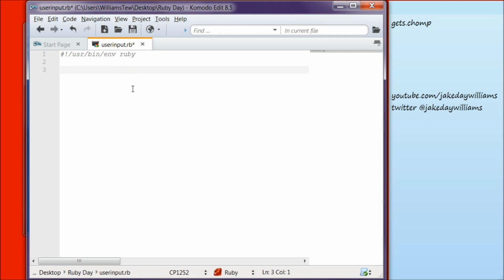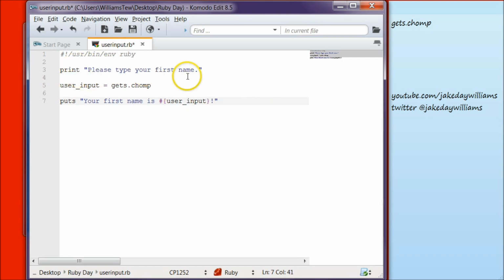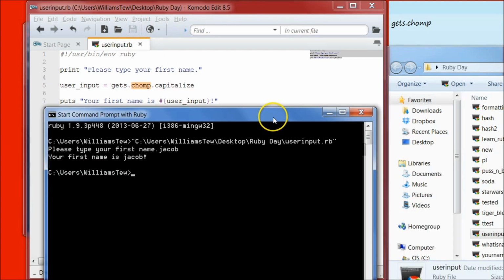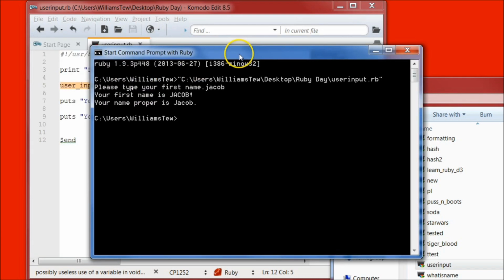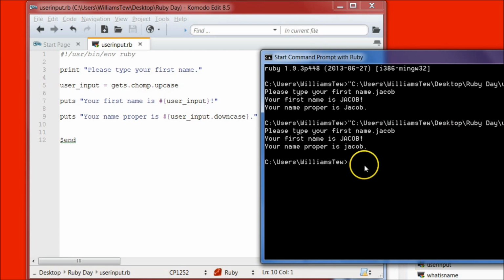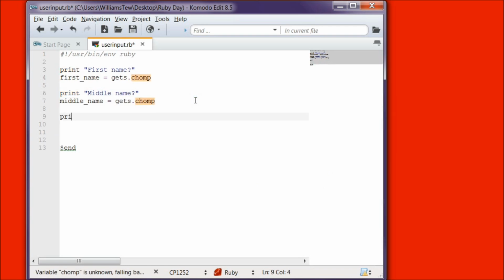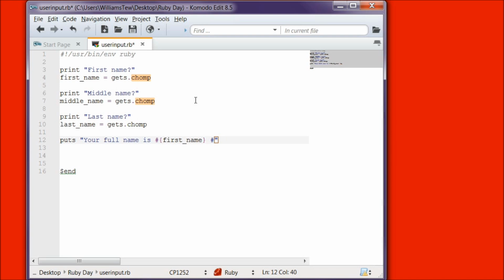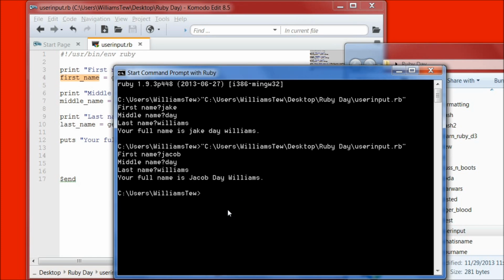Ruby Programming - 8 - gets.chomp Method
Today we'll be going over the method gets.chomp. It will allow us to get a users input to create variables.

★☆★ NOTES ★☆★